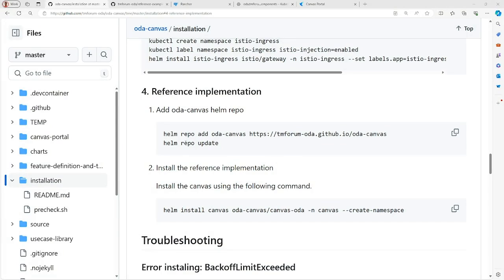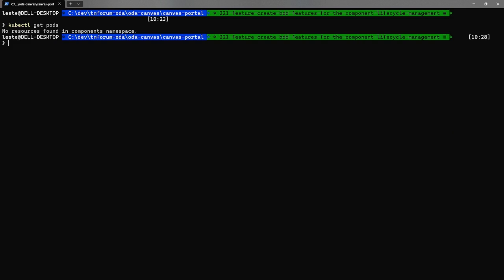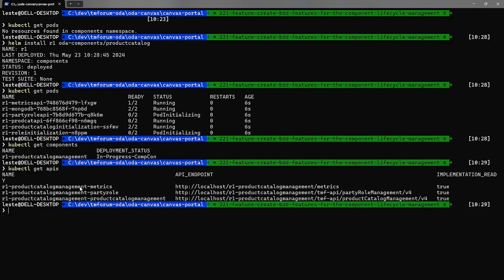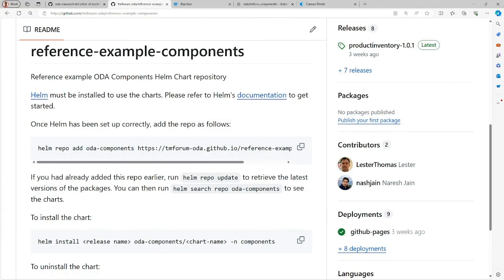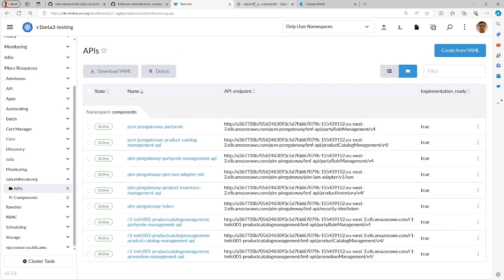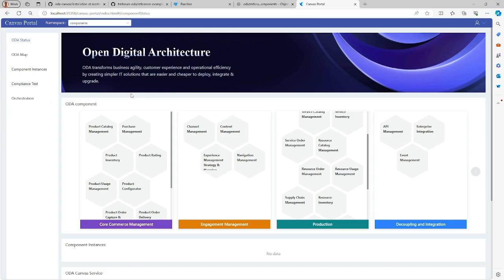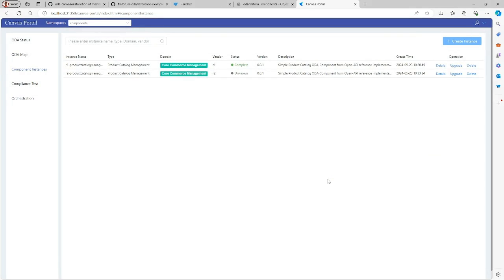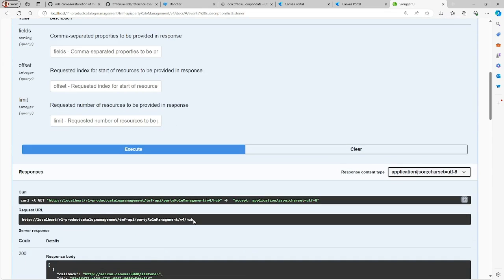Oda Canvas Portal And Other Tools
This is a video about Oda Canvas Portal And Other Tools

Timestamps:

00:00 Introduction
01:14 Command-line tools
03:26 Rancher on AWS and GCP examples
05:08 Canvas Portal